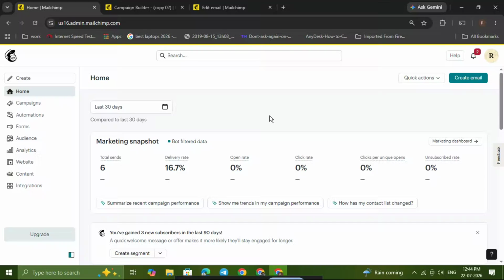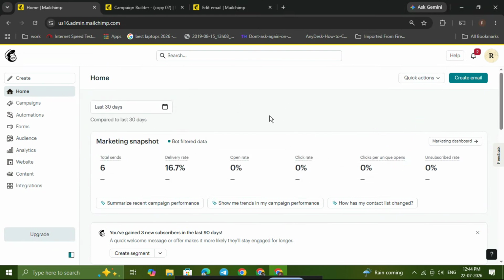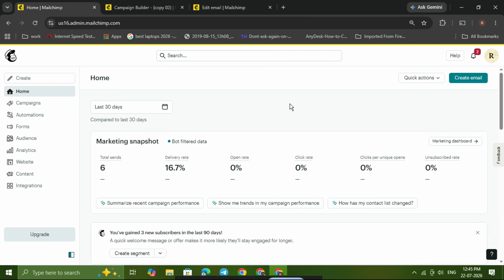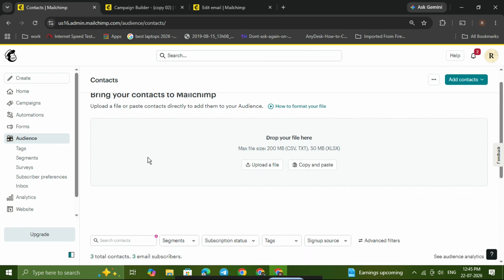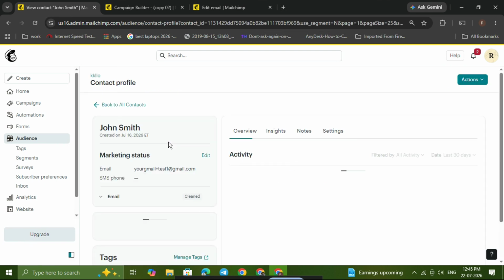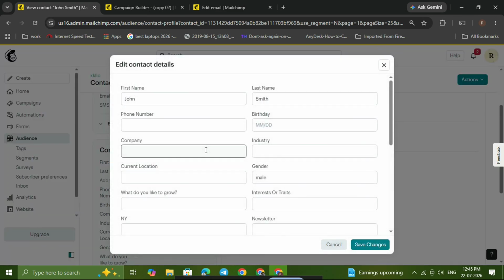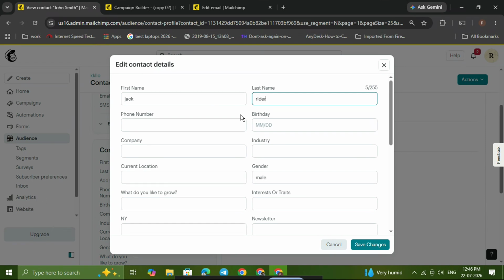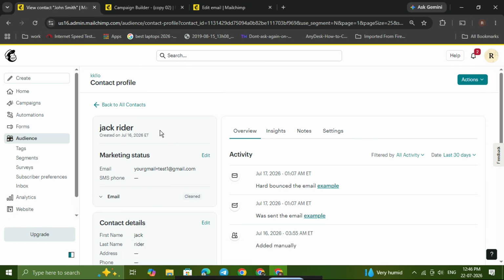How To Change Audience Name In Mailchimp [Quick Step-By-Step Guide]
Learn how to change an audience contact name in Mailchimp by opening Audience, finding the contact, editing the first and last name, and saving the changes.
This quick tutorial helps you keep your Mailchimp audience list accurate, organized, and ready for better email personalization.

🕚Timestamps:
0:00 Introduction
0:15 Sign In To Mailchimp
0:31 Open The Audience Section
0:44 Find The Contact
1:06 Open The Contact Details
1:21 Edit The Name
1:43 Save The Changes

✍️What You'll Learn In This Video:
• How To Sign In To Mailchimp And Open Your Audience
• How To Change First Name And Last Name In Mailchimp
• How To Keep Your Mailchimp Audience List Accurate

💡Pro Tips:
• Always double-check spelling before saving contact edits.
• Use the search bar to find contacts faster in large audiences.
• Keep audience data updated for better personalization and segmentation.
• Edit only the contact fields you need to avoid accidental changes.